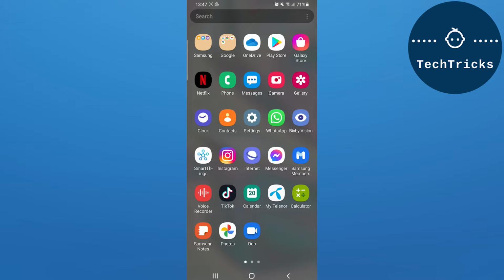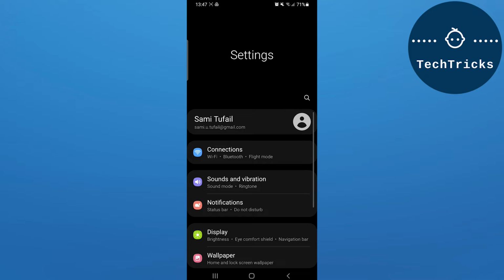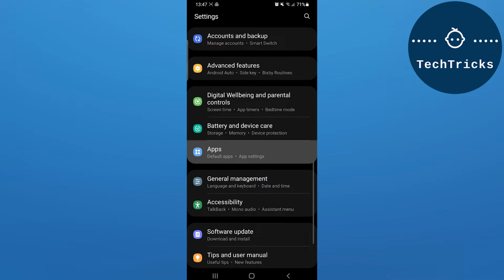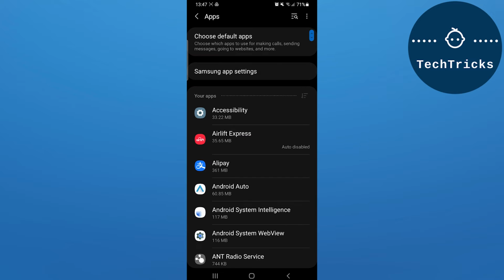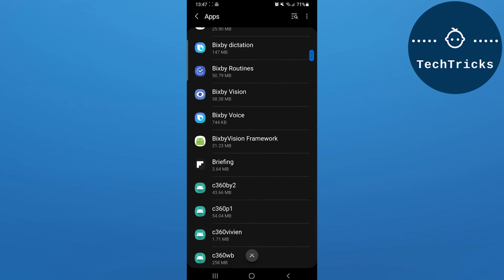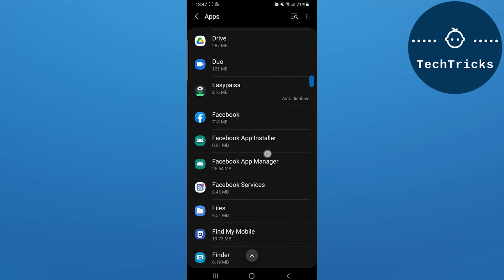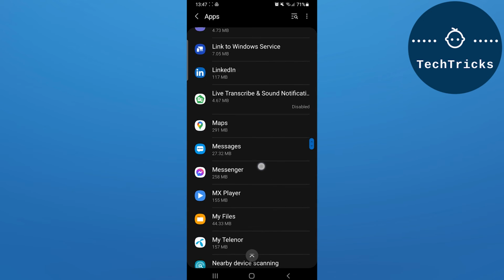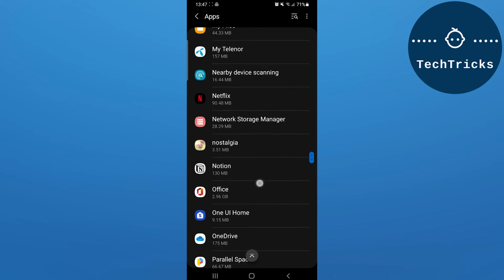[IG[ How to Fix Filters and Camera Not Working on Instagram (2022)